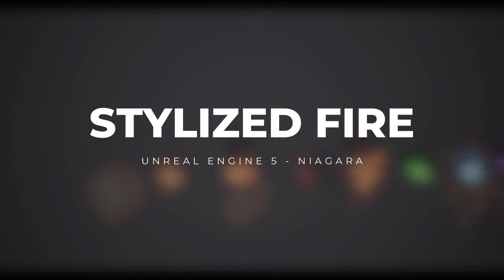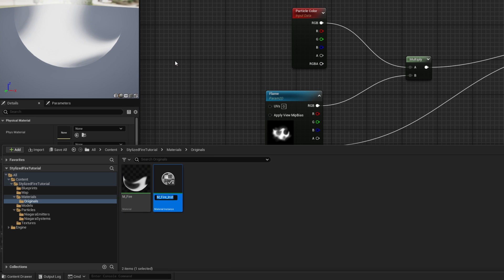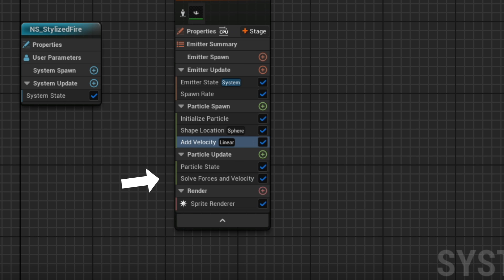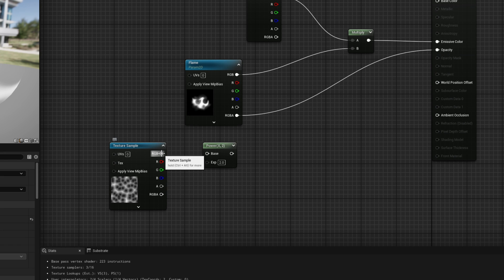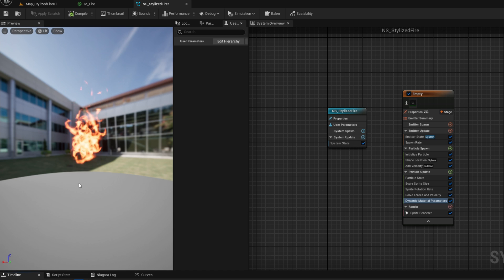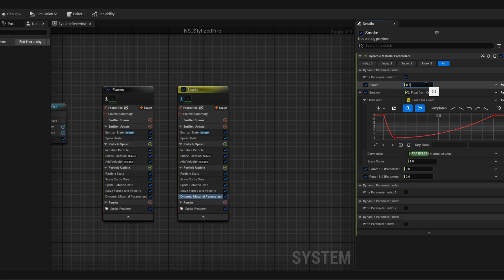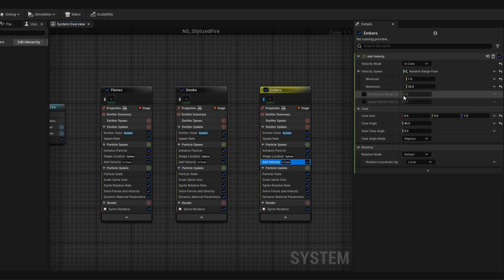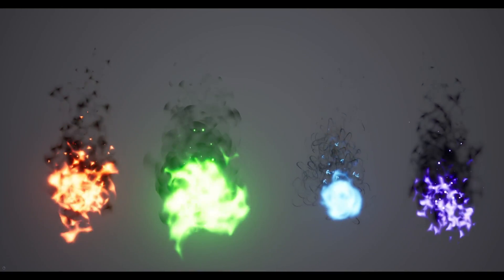Unreal Engine 5 - Stylized Fire VFX - Niagara Tutorial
Let's see how a Stylized Fire effect can be done with Niagara particle system in Unreal Engine 5! Enjoy.

00:00 Intro
00:42 Stylized Fire Material
01:57 Flames Niagara System
04:57 Adding Erosion to the Material
06:36 Niagara System Improvements
07:32 Creating the Smoke
09:46 Adding some floating Embers
11:53 End Results
12:20 Credits

OR

OR

*Courses*

*VFX Assets Packages*